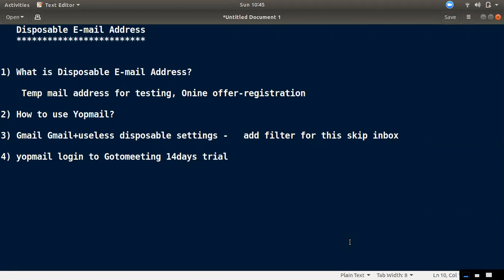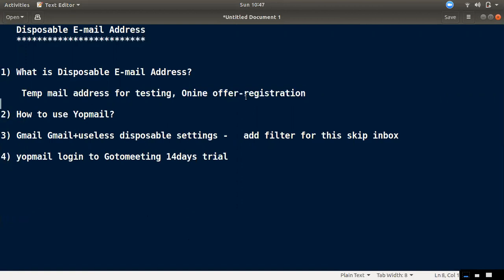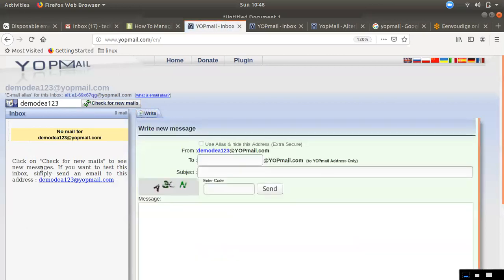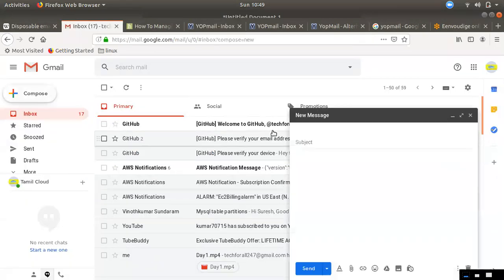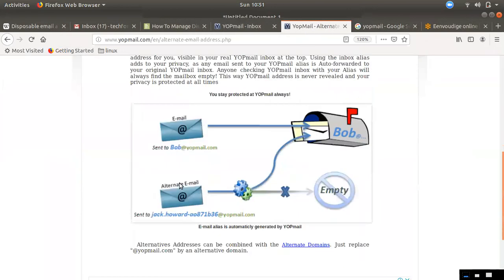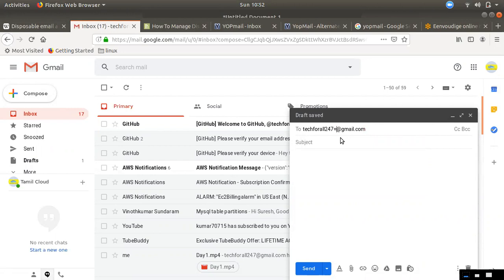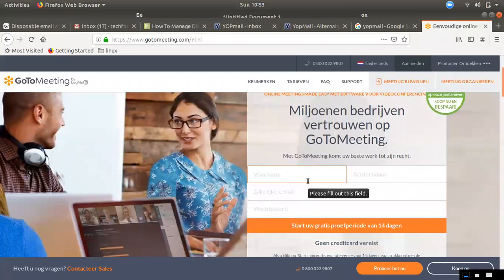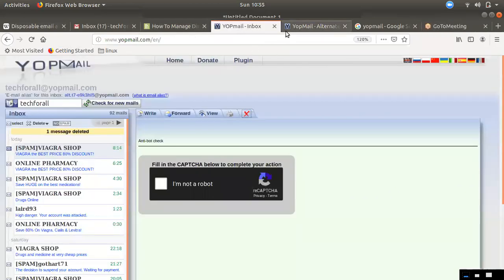ஒரு நொடியில் How to Create Email-Id | Tamil Cloud Zone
2) How to use Yopmail?
3) Gmail Gmail+useless disposable settings -   add filter for this skip inbox
4) yopmail login to Gotomeeting 14days trial